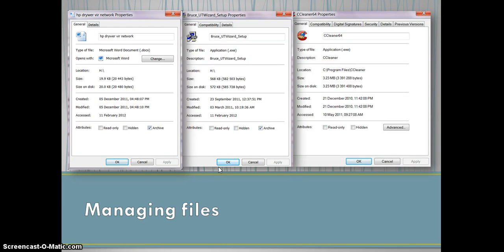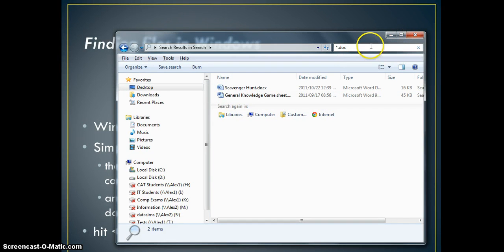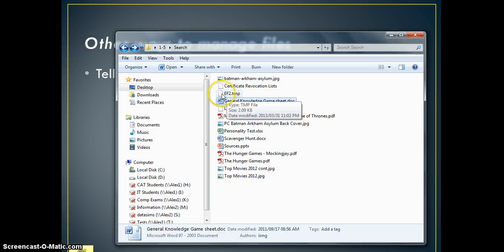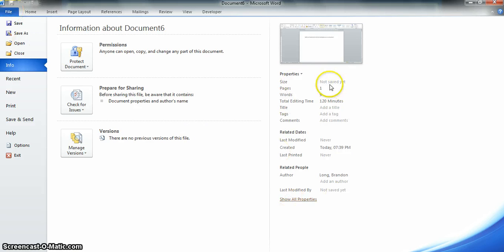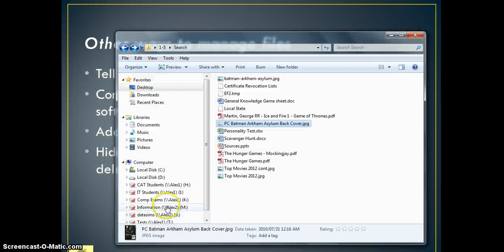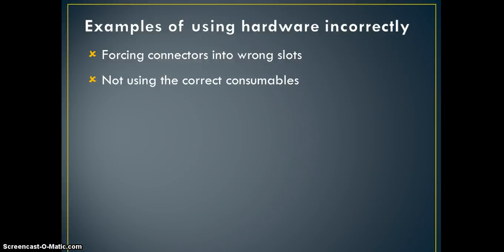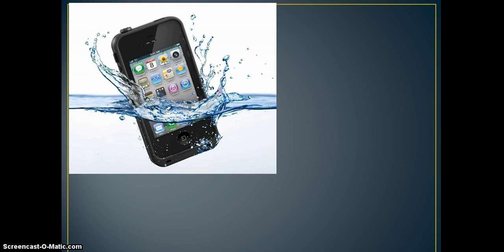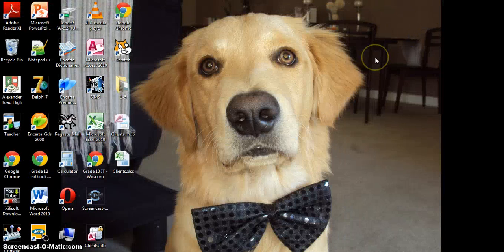Mod1 5 Part 2 Managing Files and Hardware Failures